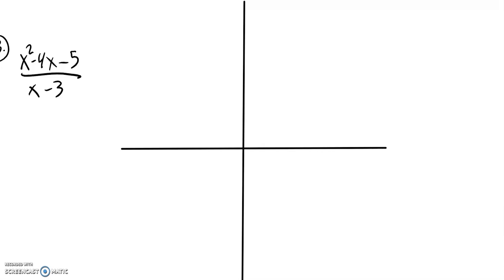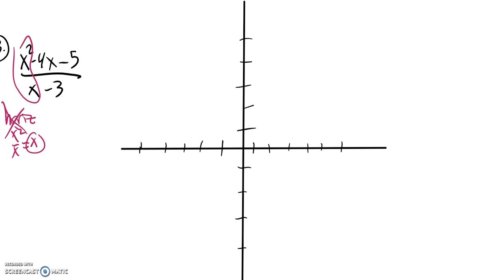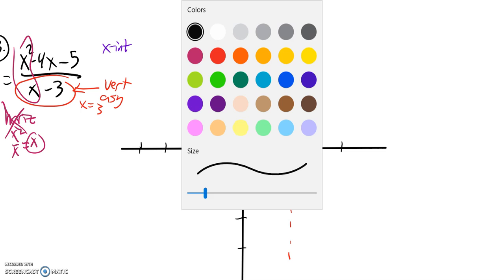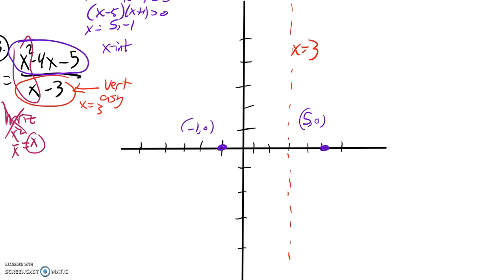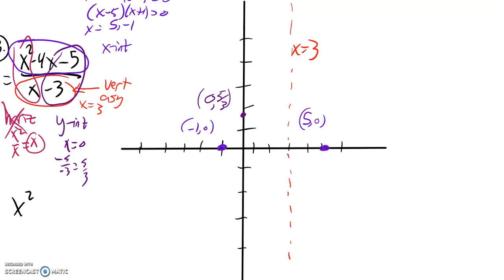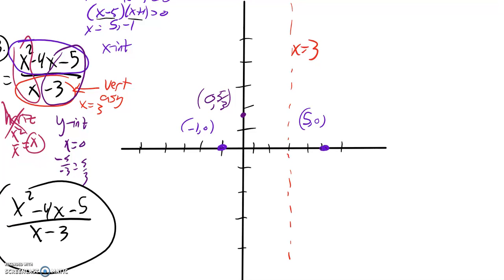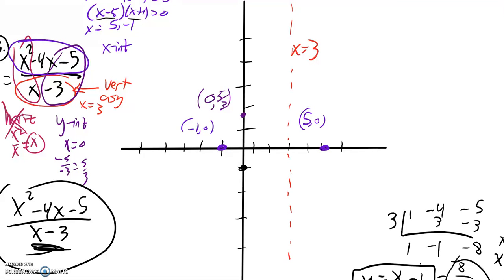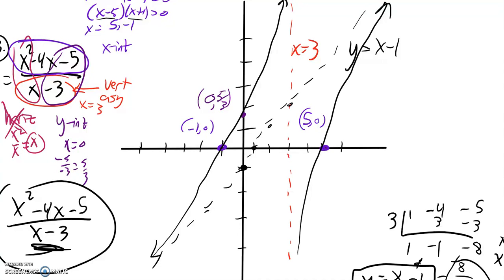M141 pract test1 13 s18